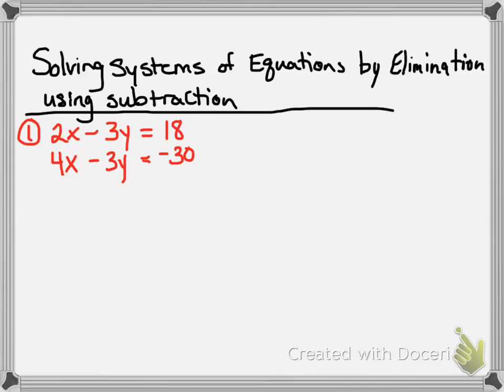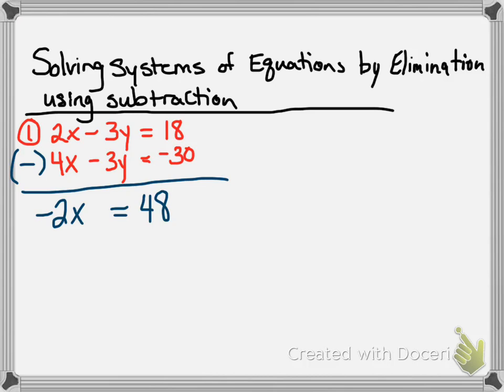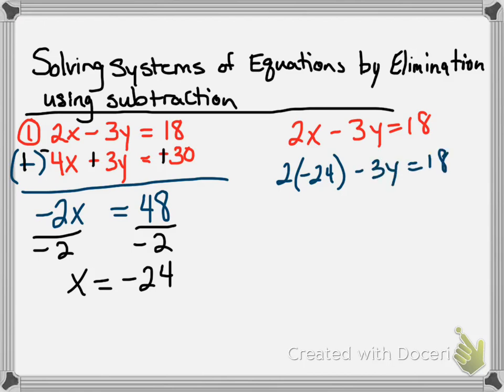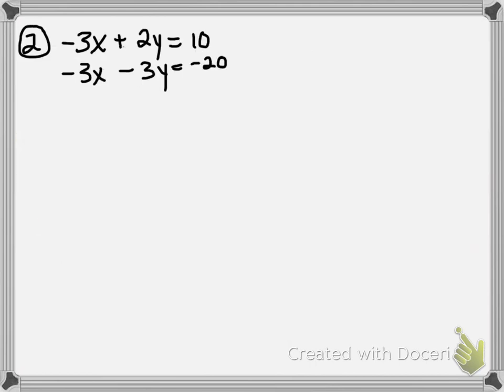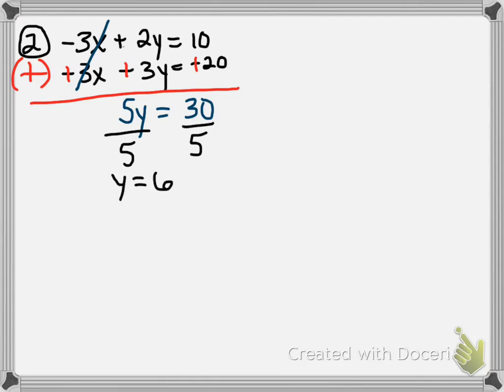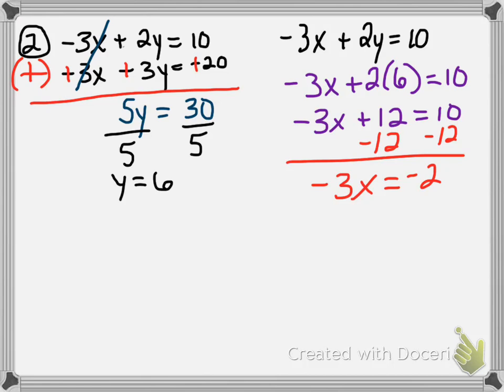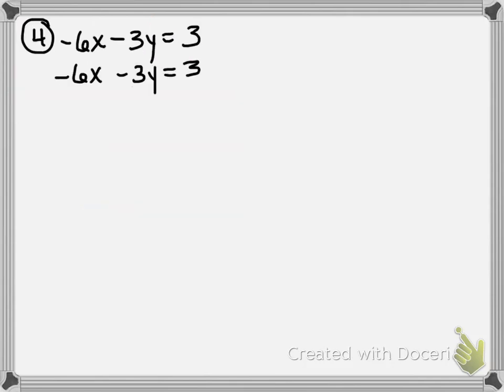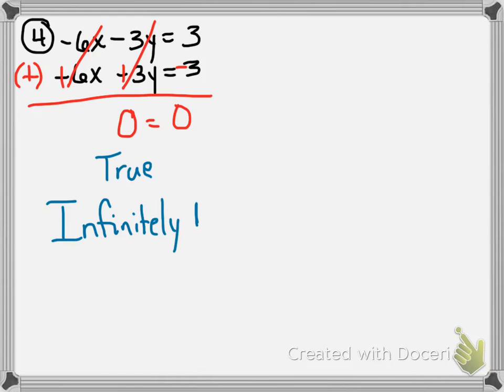Solving Systems of Equations by Elimination using Subtraction